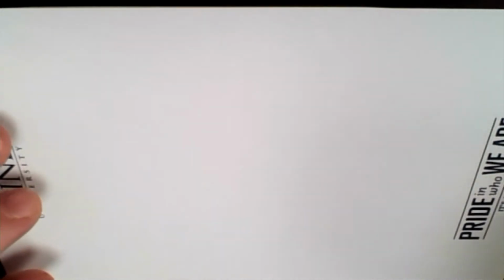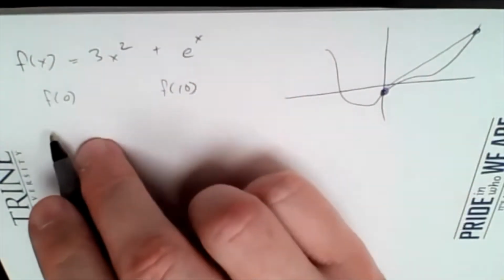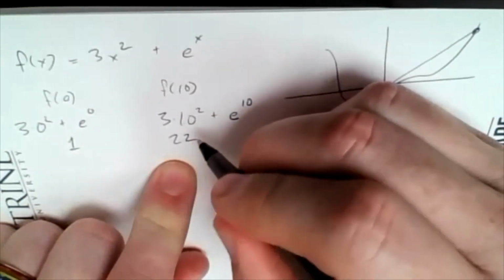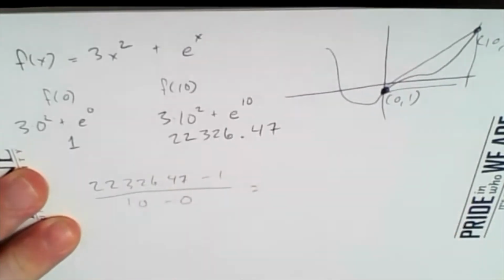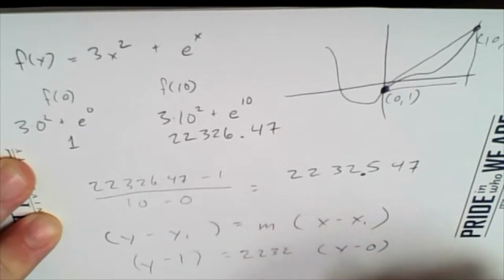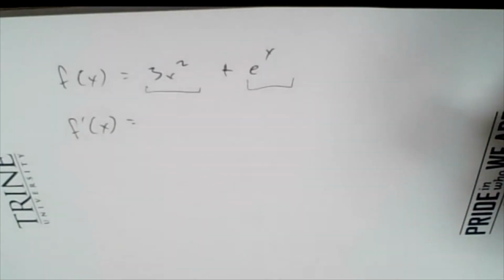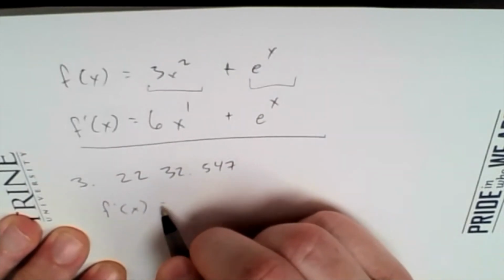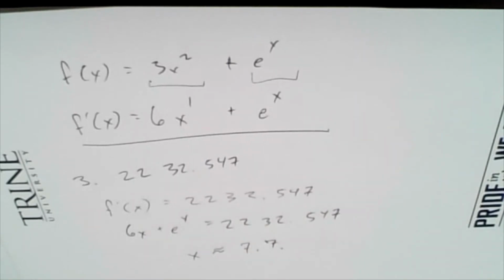MA 164 Secant Problem